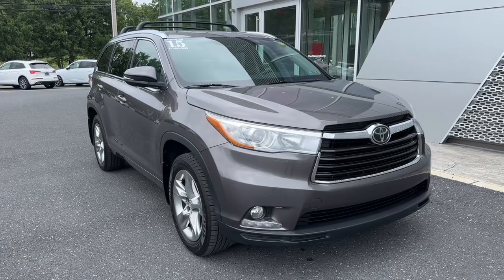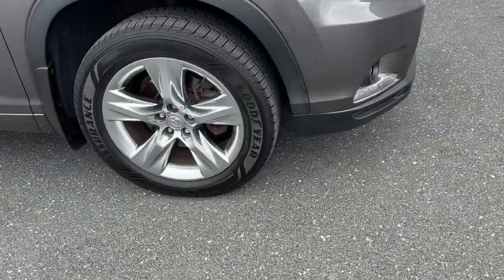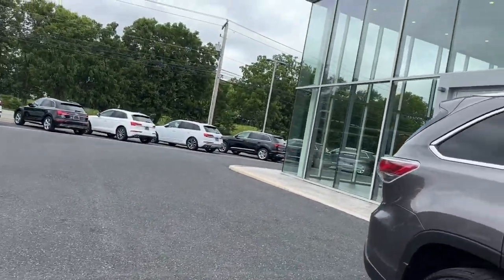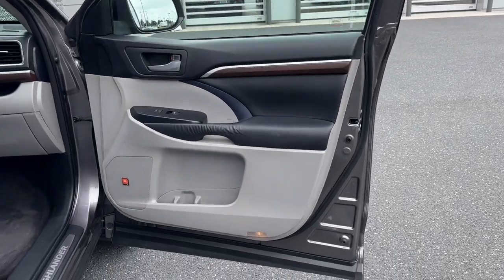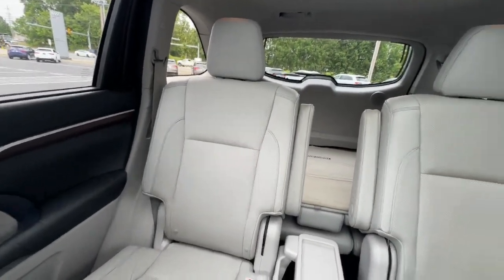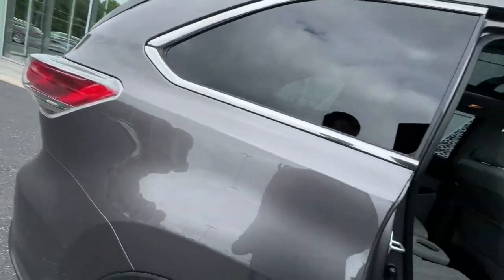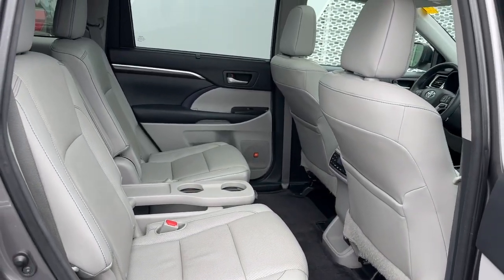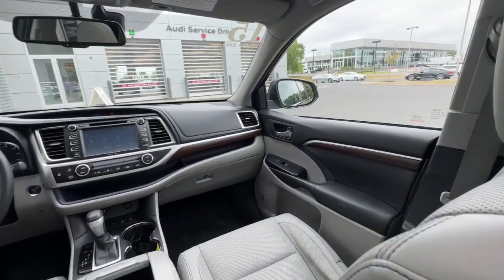2015 Toyota Highlander Harrisburg, Carlisle, Hershey, Camp Hill, Lancaster AL017A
Predawn Gray Mica Used 2015 Toyota Highlander  available in Mechanicsburg, Pennsylvania at Audi Mechanicsburg. Servicing the Harrisburg, Carlisle, Hershey, Camp Hill, Lancaster, PA area.

Audi Mechanicsburg
6671 Carlisle Pike

2015 Toyota Highlanderbr* 1 OWNER CLEAN CARFAX * NAVIGATION * AWD * PANO ROOF * LEATHER * BACKUP CAMERA * HEATED SEATS AWD. Clean CARFAX.